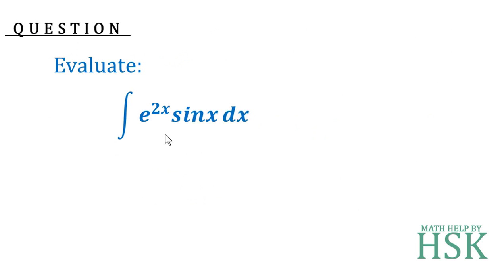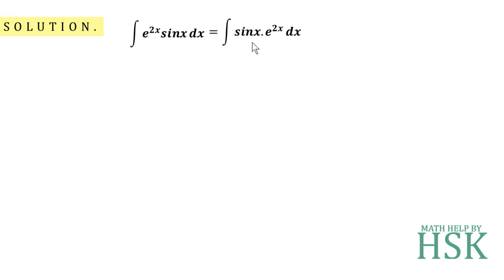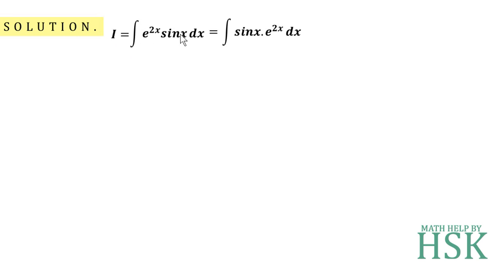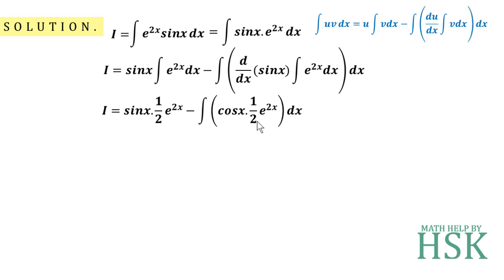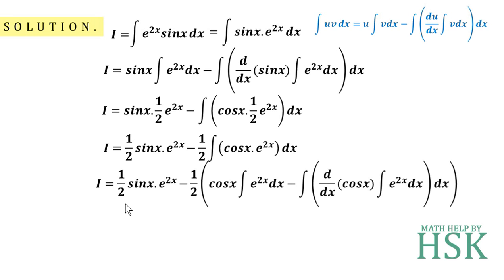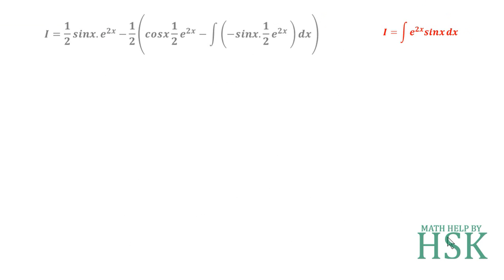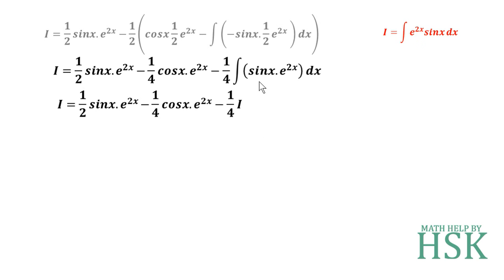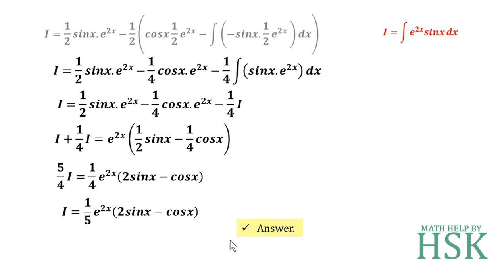q21 ex7#6 ncert maths solution integrals chapter 7 class 12